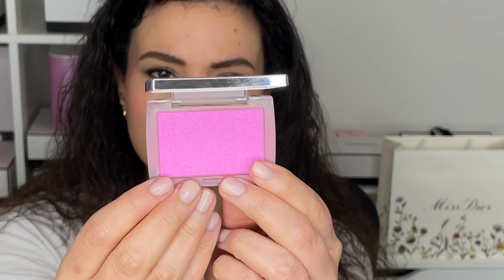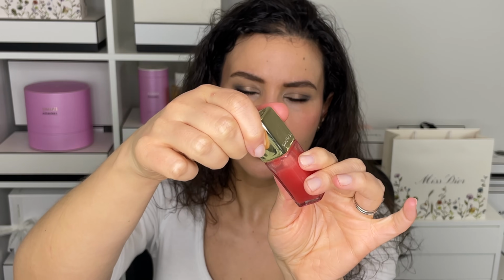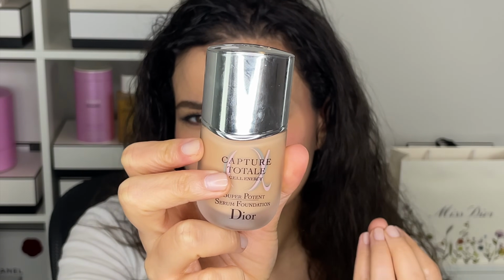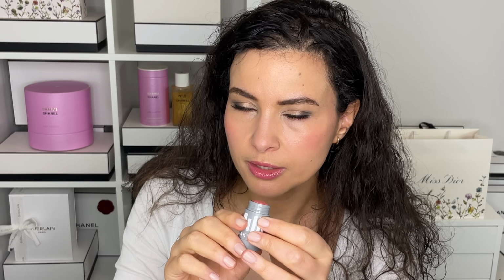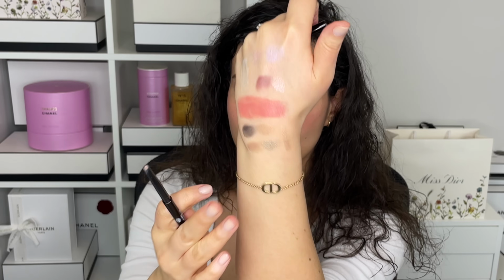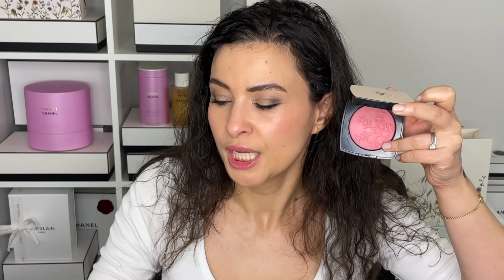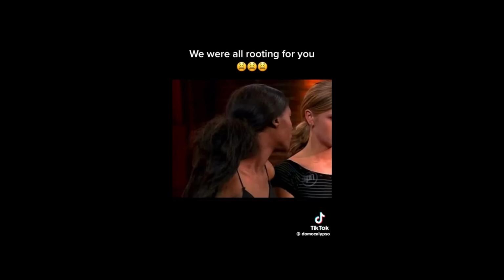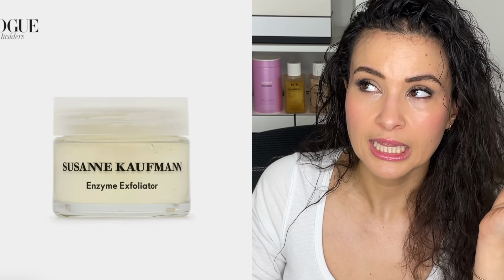JANUARY LUXURY BEAUTY FAVOURITES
Hi friends!
Let's look back on the past month to see what were my favourites. This time around I have a lot of new beauty favourites because I tested out so much makeup at the beginning of this year. What were some of your favourite last month?

I am 36 years old with dry and dehydrated skin
Foundation shade references:
Chanel B40 in summer and B30 in winter
Givenchy Prisme Libre Skin-Caring Matte 4-C305
Dior Capture Totale Super Potent Serum Foundation 3N